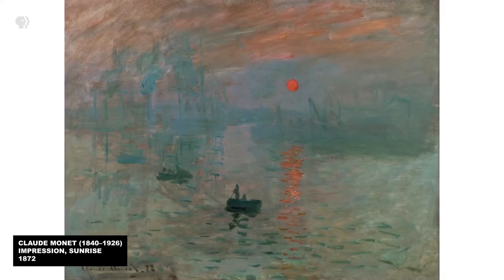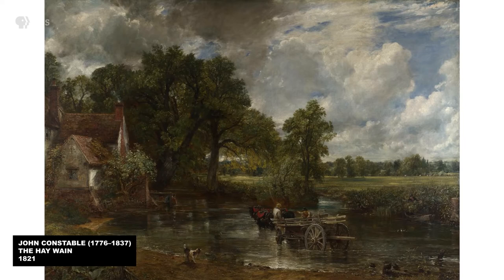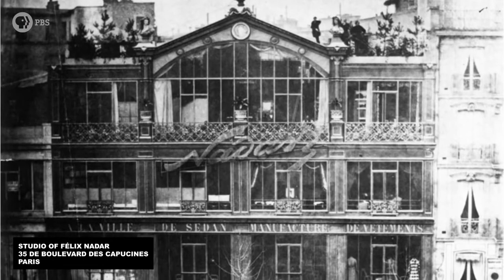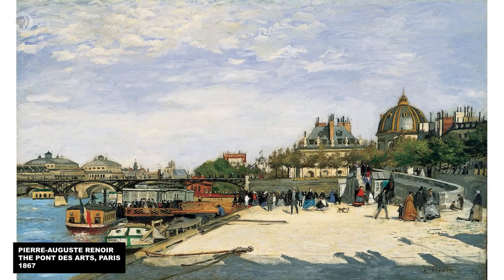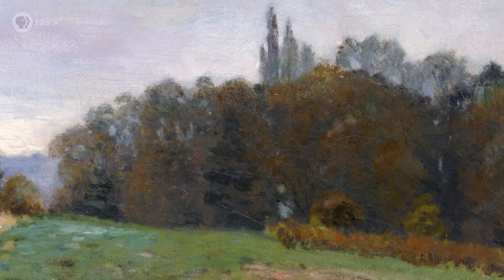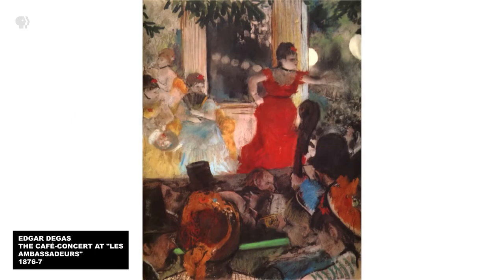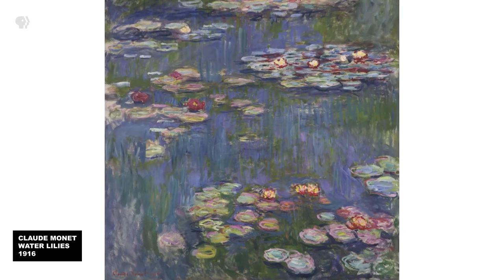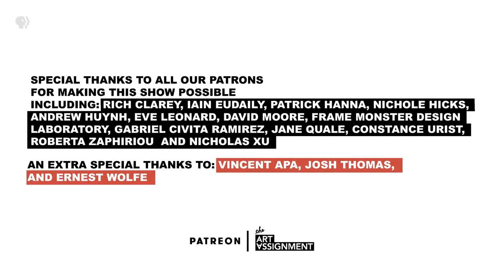The Case for Impressionism (Nudes Blurred) From The Art Assignment Channel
It is a wonderful work but for a few nudes that my school district will not allow.  I have tried to tastefully blur the few instances out without destroying the integrity of the work.  Please don't delete and allow for the educational experience to continue.  This is too good of a video to have it blocked by the schools.

Here is the complete information and credit from the original producers.

Impressionism is one of the best known and loved movements in Art History, but why? We present a case for why Impressionism is interesting and worth your attention and admiration, beyond the famous names behind it of Claude Monet, Berthe Morisot, Edgar Degas, Pierre-Auguste Renoir, Mary Cassatt, Alfred Sisley, Camille Pissaro, Gustave Caillebotte, Paul Cézanne, et al.

Thanks to our Grandmasters of the Arts Vincent Apa, Josh Thomas, and Ernest Wolfe, and all of our patrons, especially Rich Clarey, Iain Eudaily, Frame Monster Design Laboratory, Patrick Hanna, Nichole Hicks, Andrew Huynh, Eve Leonard, David Moore, Gabriel Civita Ramirez, Constance Urist, Nicholas Xu, and Roberta Zaphiriou.